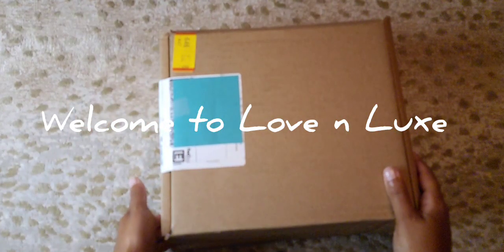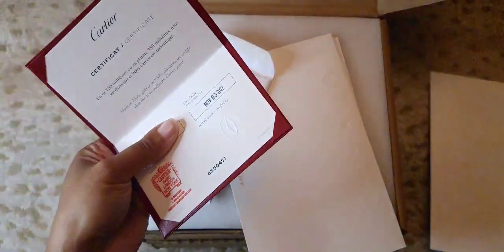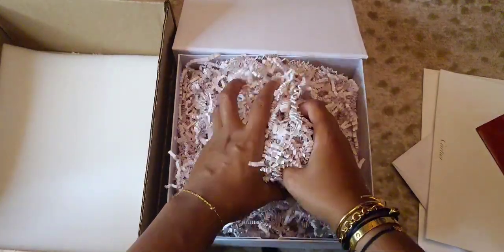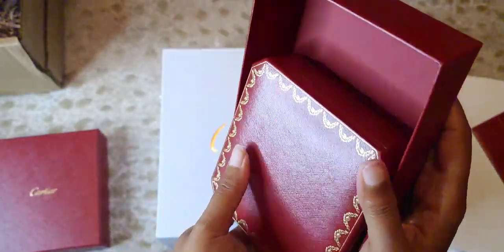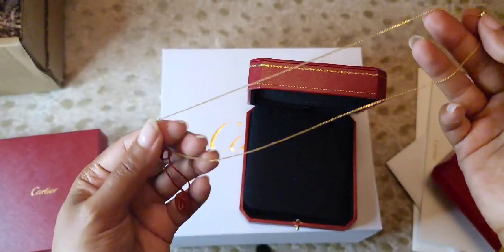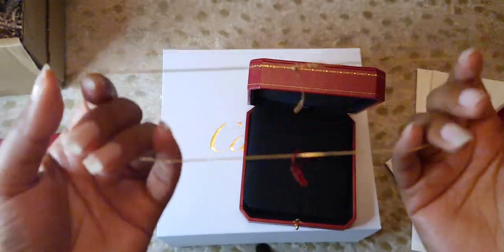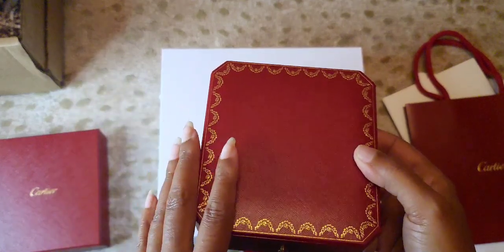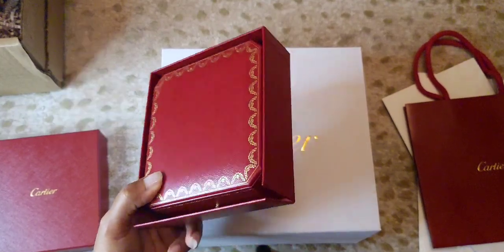Cartier unboxing | Simple but hard to get item.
Crazy 8s
Damma Beatz